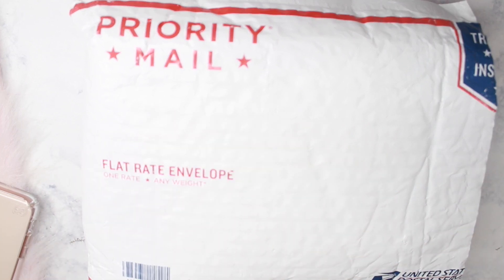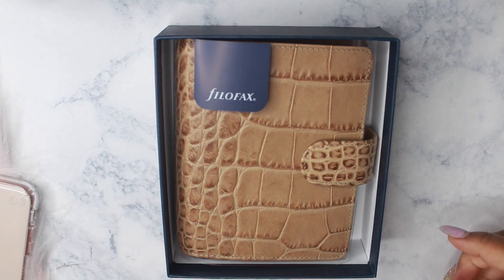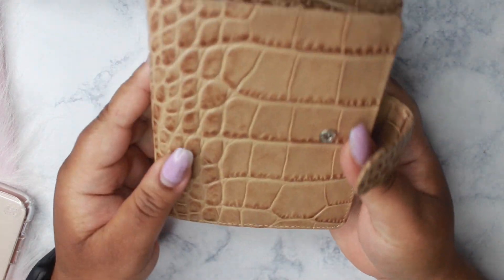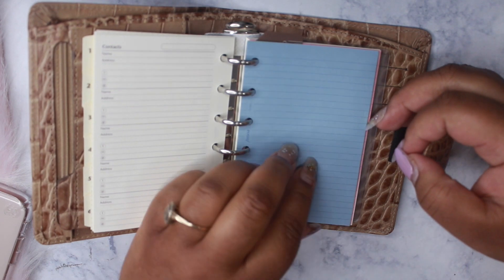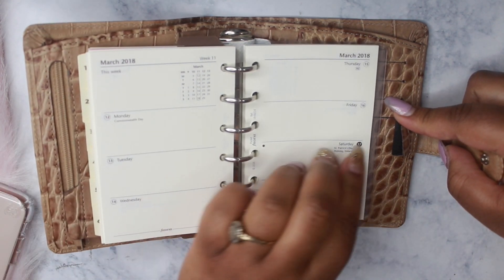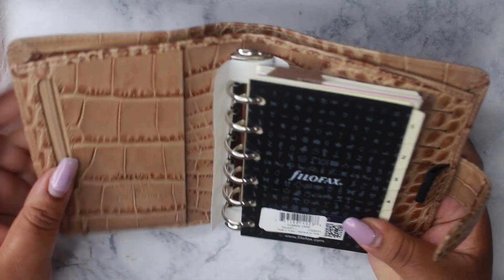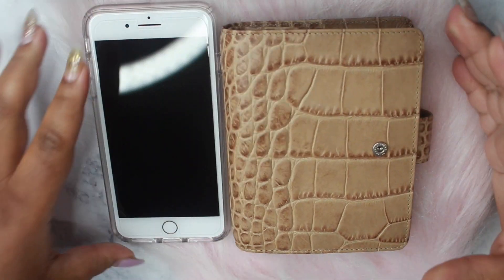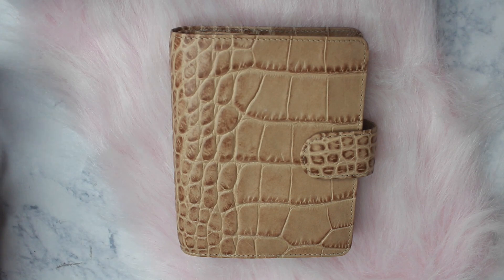NEW PLANNER! Which one did I get?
Hey Loves! I am Unboxing my new Filofax Pocket Croc Organizer!!! I am so in love with this beauty!

Send Love Mail to:
1511M Sycamore Ave #331

MUSIC CREDS:
Joakim Karud: "So Long"
 Via Soundcloud

Category
People & Blogs
License
Standard YouTube License
Category
People & Blogs
License
Standard YouTube License
Category
People & Blogs
License
Standard YouTube License
SHOW LESS